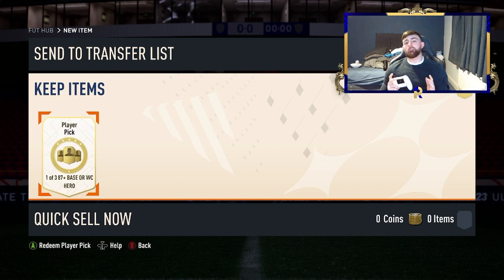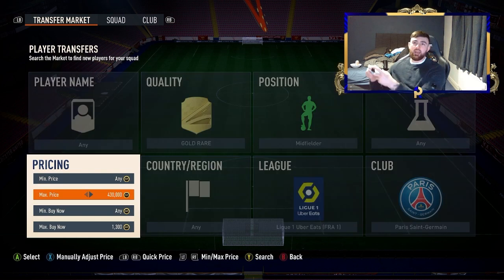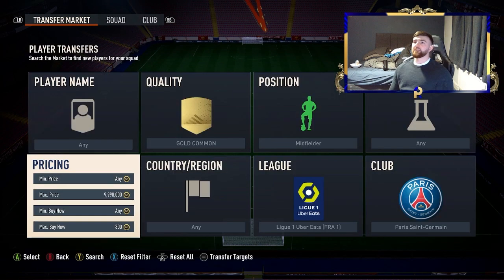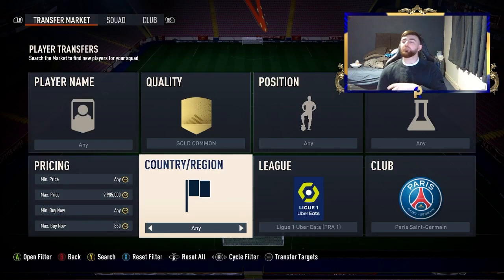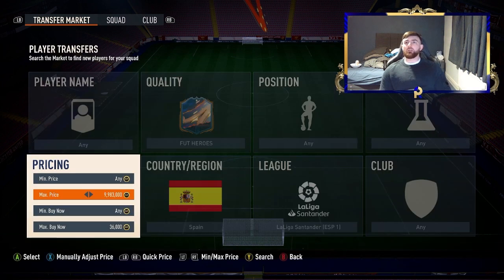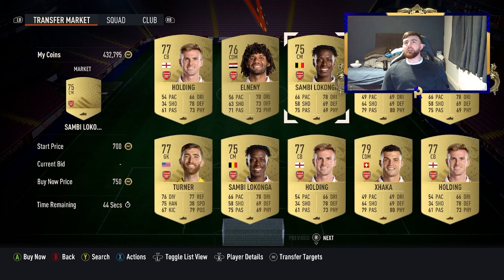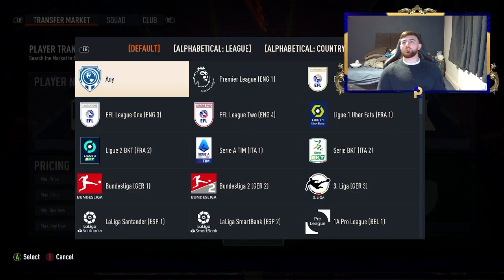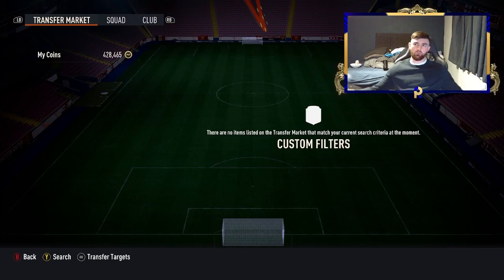The EASIEST way to DOUBLE your coins in FIFA 23 (QUICKEST method)*trading methods & sniping filters*